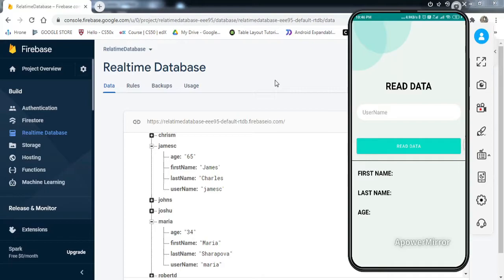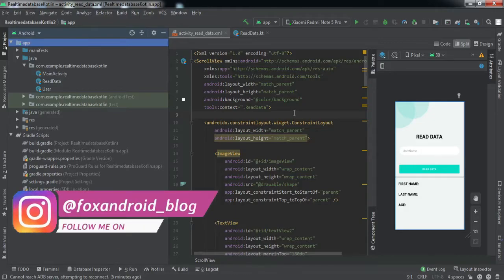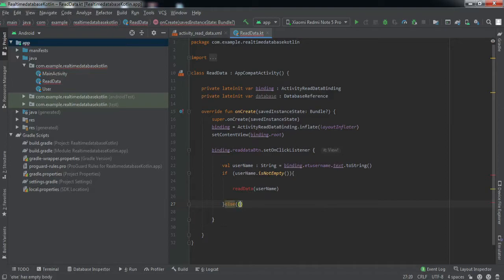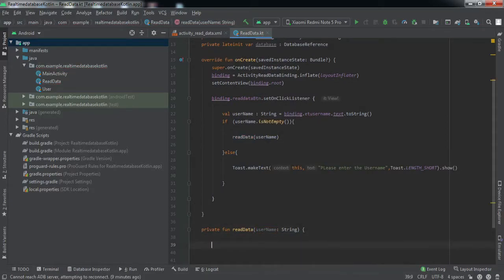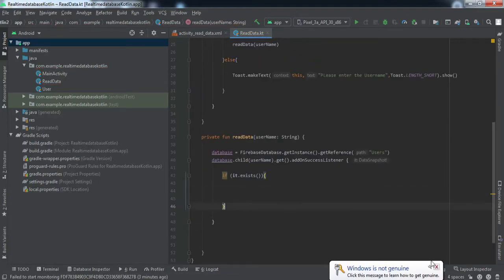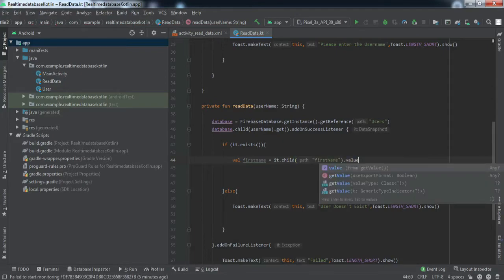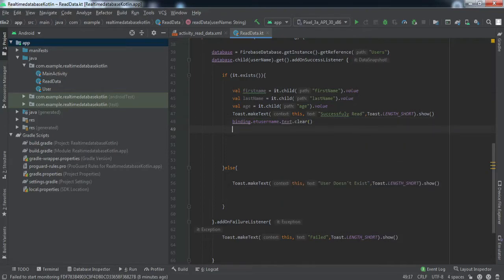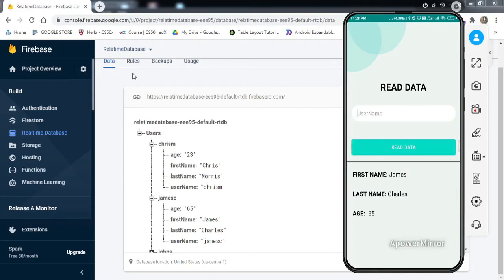How to Retrieve Data from Firebase Database using Kotlin | Realtime Database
Hey Developers,
In this video, I have explained :
* How to connect the android app with the firebase project.
* How to Read data from firebase realtime database using Kotlin in Android Studio.